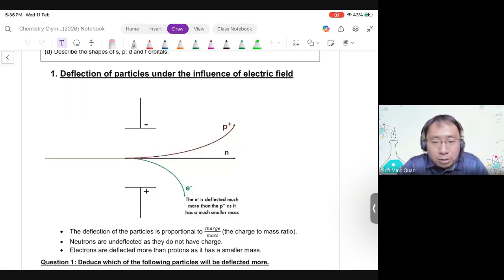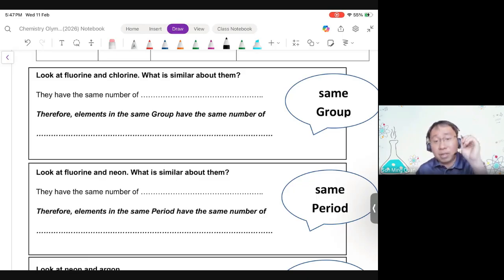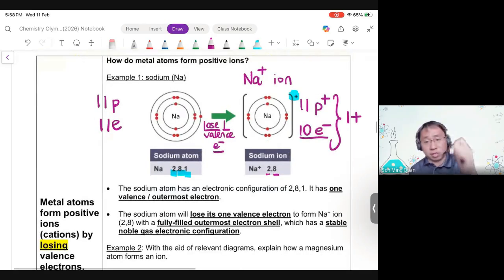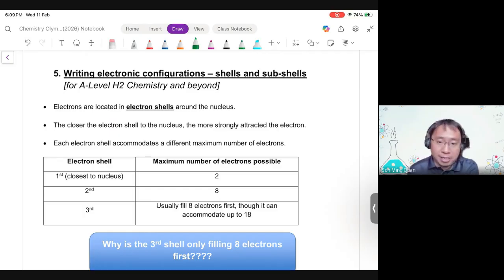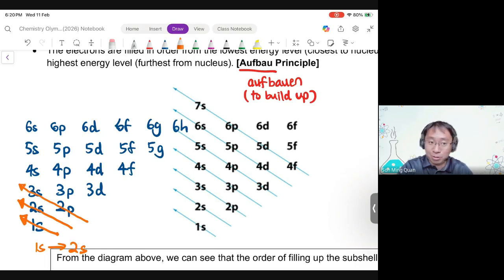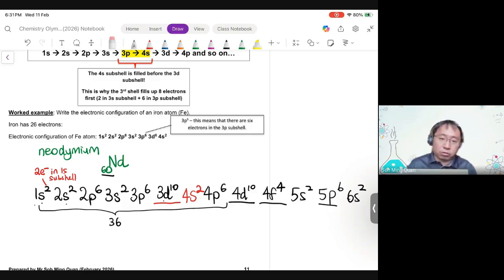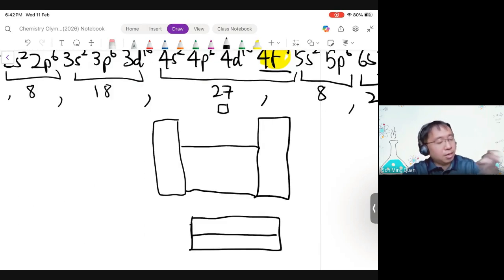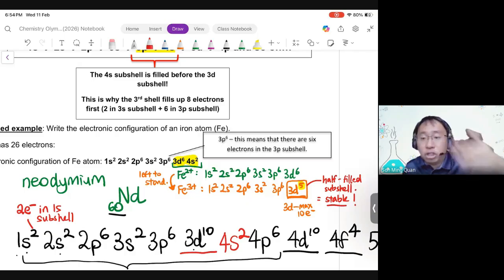[SJChO Training 2026] Set 5: Electronic configuration and ion formation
This is a video lesson covering the main content of Set 5 (Electronic configuration and ion formation).

In this video, you will be learning about how to write electronic configurations for atoms and how to work out how many valence electrons are lost/gained when atoms form ions.

You will then move on to the concept of subshells and orbitals, where you will be introduced to the spdf notation for writing electronic configurations, which is more typical at A-Level H2 Chemistry.